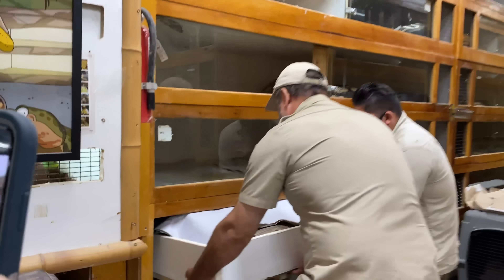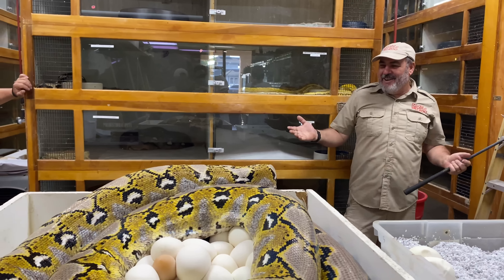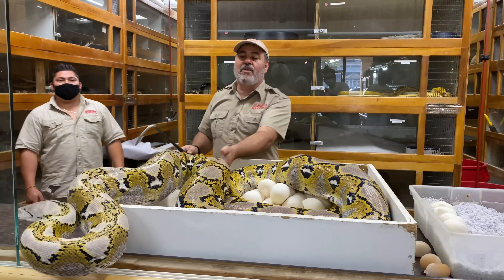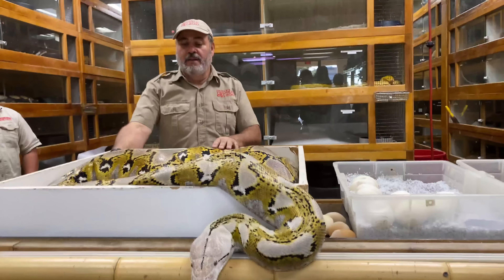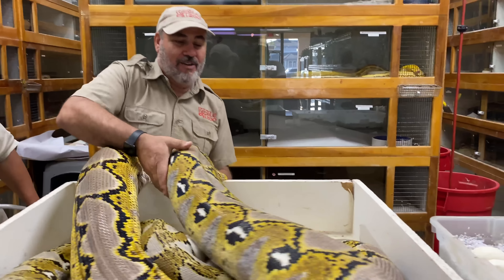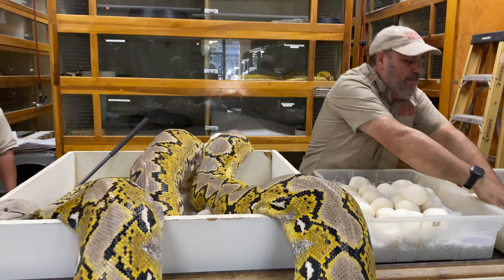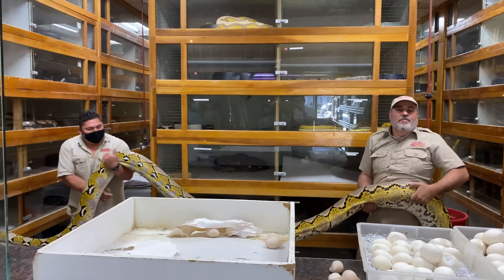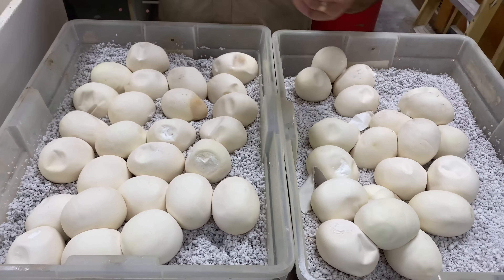20 FOOT PYTHON SNAKE STRIKE at Prehistoric Pets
This big mama retic wasn't so happy that we took her eggs! Jay has to take the eggs from this 20 foot huge python to make sure the most survive. The snake strikes a few times, it gets risky  and gets close, but once the eggs are gone you can see how big she is and how tame she goes back to being a gentle giant! Living the Dream isn't always easy or safe, but it sure pays off when that clutch of baby reticulated pythons hatch!